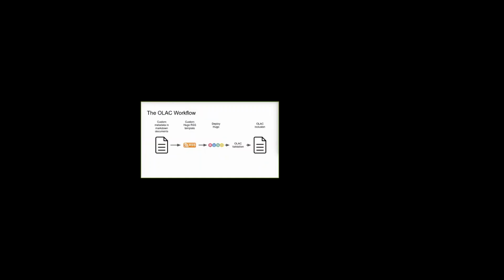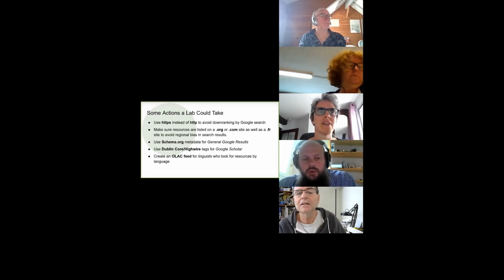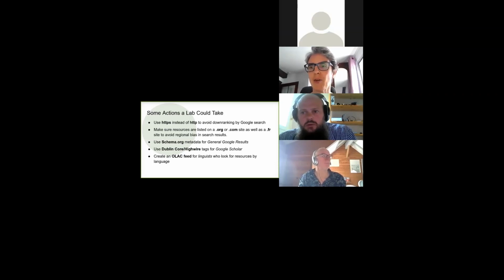Resource Discovery at the Linguistic Lab Level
Presentation at Séminaire du LLACAN at CNRS-LLACAN by Hugh Paterson III

The work of many linguists, grant funded projects, and journals which focus on regional or areal linguists rather than “state-of-the-art” discussions are in danger of going unnoticed, including much of the fantastic work done at LLACAN. One method to mitigate the hidden nature of these resources is to create indexes which comply with the Open Language Archives Community standard. The Open Language Archive Community (OLAC, Simons & Bird 2003) metadata standards are foundational in sharing the existence of language materials. OLAC was designed to promote resource discoverability across institutional archives and was built with professional data transmission standards used in library sciences. However, anyone can submit indexes to OLAC—including indexes of personal collections. Indexes are fairly straightforward to create; they deliver descriptions and identifiers pointing out where to find the resources. All that is needed is a published feed, essentially a string of XML data, that points OLAC to the URL where the index is located.

In 2012 at the Satellite Workshop for Sociolinguistic Archive Preparation (LSA, Portland) it was expressed that many individual scholars, who might have data, do not have the desire to formally archive their data based on institutional policies. They do not want to openly share the data itself, but they do want people to know it exists. Even if scholars do archive in their institutional repositories (such as HAL), broad-scope search engines (GoogleScholar) may choose to ignore these resources (Arlitsch and O’Brien 2012). Academically-oriented social networks (academia.edu and researchgate.net) attempt to find a business opportunity in this discoverability gap (Ovadia 2014; Niyazov, et al. 2016). Social network solutions and institutional repositories fail to aggregate resources based on formal ontologies which are meaningful for linguists. As a result, the work of many retired and late-career linguists is being “lost” to convenient and “required” platforms. Convenience also drives some early-career linguists to use costless-deposit archives (Zenodo, Figshare, and OSF) without considering discoverability. OLAC lists 390,035 items across participating archives (as of July 2020); Glottolog lists references for 338,158 items as of version 4.2.1. However, OLAC numbers do not necessarily reflect the actual language resources in archives, and Glottolog numbers reflect more publications than archival materials. Several archives only sporadically updated their metadata feed to OLAC. For instance, the SIL Language and Culture Archives report that it has 46,000 items via its website (August 2020). However, only 30,177 are visible in OLAC with submission dates ranging from 2013 through May 2021.

Even if language materials are deposited in an OLAC participating archive, they may not be discoverable through OLAC. This leaves it up to the individual or their lab to advertise the existence of their works. By my calculations, the number of linguistic descriptions grows by approximately 15,000 items per year. Many of these items never find their way into OLAC or Glottolog — or more specifically language research related indexers. I propose that the best way for researchers to optimize their social profile — advertising their experience and academic output — is to archive their content within institutional repositories but self-host a CV-oriented website, pushing metadata to aggregators.

Using open source technologies following strategies outlined by Utomo & Falahah (2020) I use Hugo and the WowChemy theme to demonstrate how a researcher or lab can achieve these goals without the use of traditional server technologies. I do this with a modified RSS feed that compiles metadata and produces an OLAC compliant data feed, the researcher can then advertise language descriptions directly through OLAC.